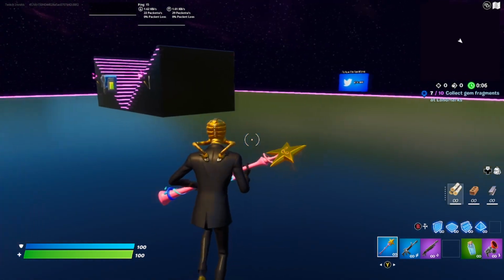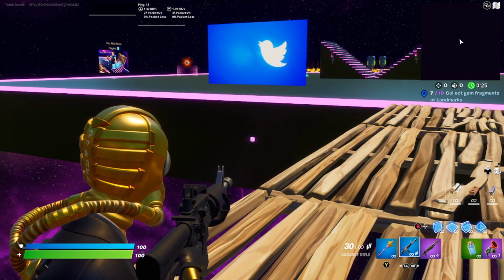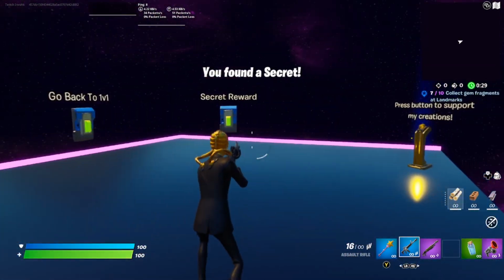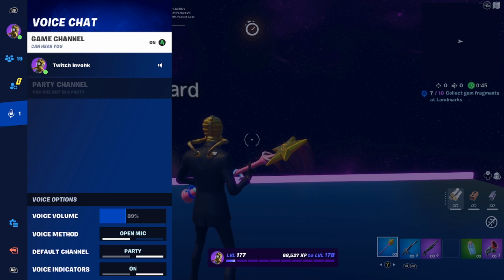The BEST AFK XP GLITCH IN FORTNITE CHAPTER 3 MAP CODE! (AFTER PATCH)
So in this Fortnite battle royale video I’m gonna be showing you guys Fortnite for Fortnite battle royale in Battle royale with this video today I am going to be showing you all a brand new working xp glitch in fortnite chapter 3! This new infinite xp glitch works after the patch in fortnite chapter 3! The new xp glitch can  give you unlimited xp here inside of fortnite chapter 3! This insane xp glitch gives you infinite xp in fortnite chapter 3!